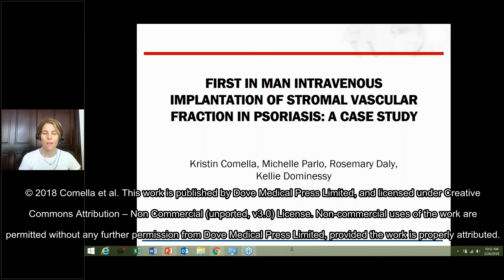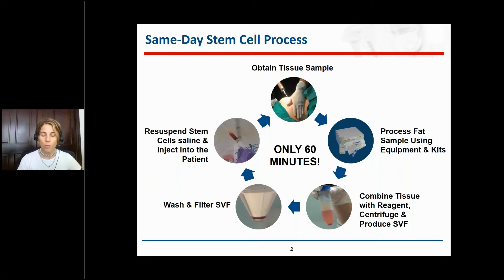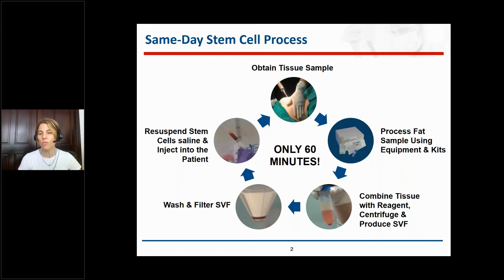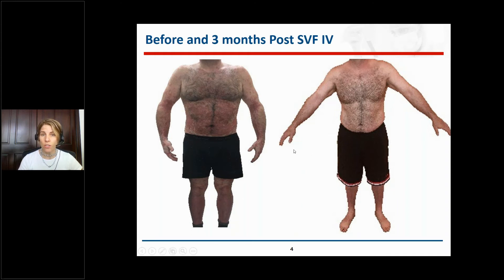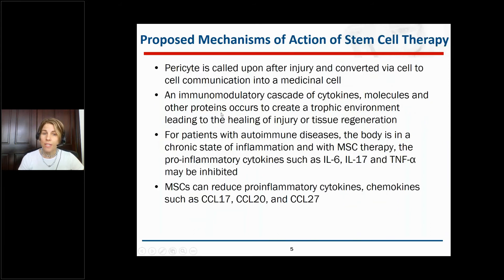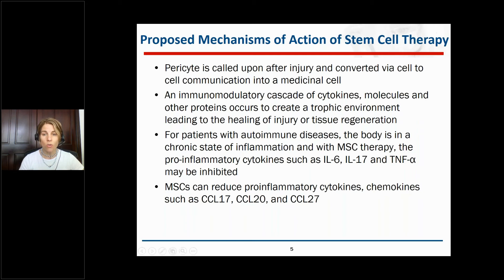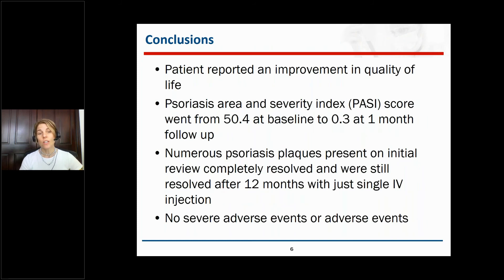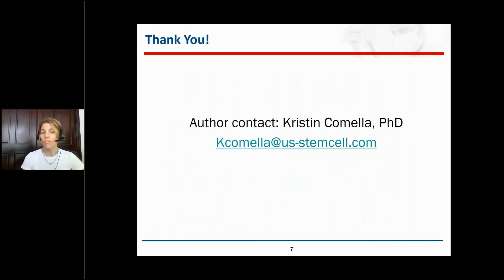Intravenous implantation of stromal vascular fraction in psoriasis - Video abstract [ID 163612]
Video abstract of case report paper "First in man intravenous implantation of stromal vascular fraction in psoriasiss: A case study" published in the open access International Medical Case Reports Journal by authors Comella K, Parlo M, Daly R, et al.

Background: Stromal vascular fraction (SVF) is a mixture of adipose-derived stem cells/mesenchymal stem cells, endothelial/progenitors, pericytes, fibroblasts, and other cells obtained from fat tissue. A small sample of fat or adipose tissue can be obtained under local anesthesia
using a cannula. After an enzymatic digestion and centrifugation, the adipocytes (fat cells) are removed to obtain an SVF. Here, we describe the rationale and, to our knowledge, the first clinical implementation of SVF intravenously in a patient with severe psoriasis.
Methods: Adipose tissue (60 mL) was collected under local anesthesia via a mini-lipoaspirate procedure. The SVF was separated from the adipocytes via centrifugation after an enzymatic digestion. The cells were resuspended in normal saline and injected via bolus push intravenous.
The subject was monitored over a period of 12 months for safety (adverse events), medication
changes, and quality of life parameters.
Results: The patient did not report any safety concerns and did not experience any severe adverse events. The patient demonstrated a significant decrease in symptoms with a noticeable difference in skin quality appearance. Psoriasis area and severity index score went from 50.4
at baseline to 0.3 at 1 month follow-up.
Conclusion: Overall, the patient reported improved quality of life and willingness to continue treatments. This successful initial case study demonstrates that this may be a feasible treatment plan for patients suffering from psoriasis.